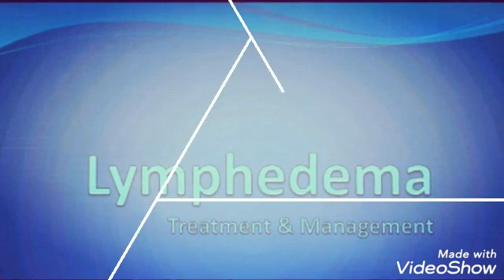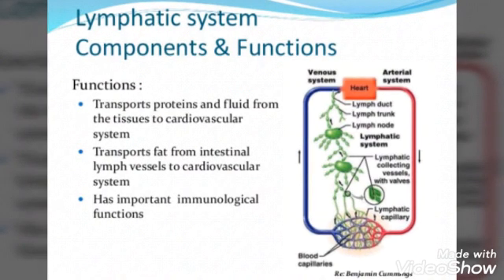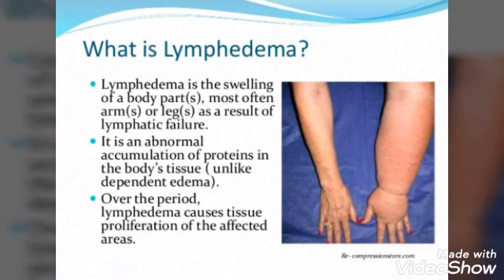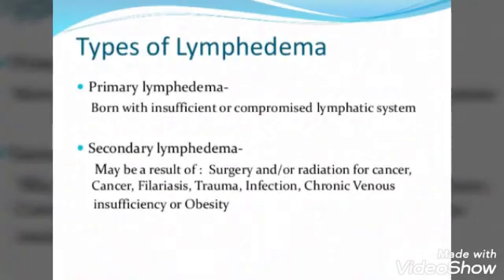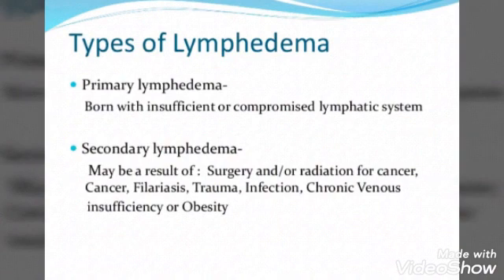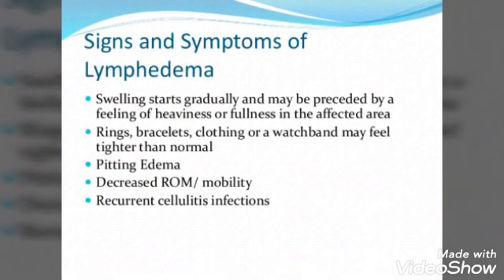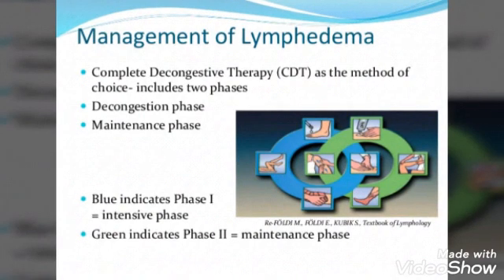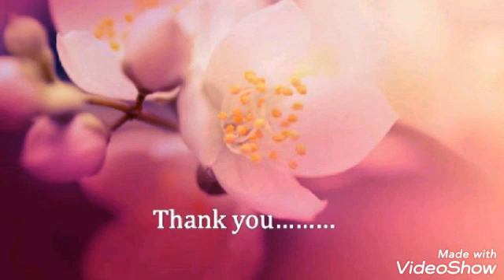Lymphedema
GNM IInd Year (MSN II)